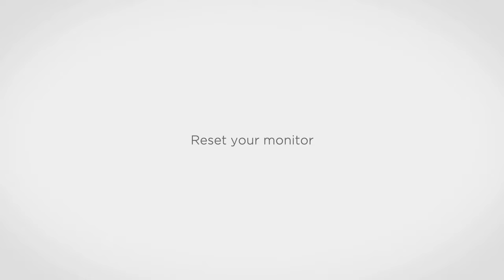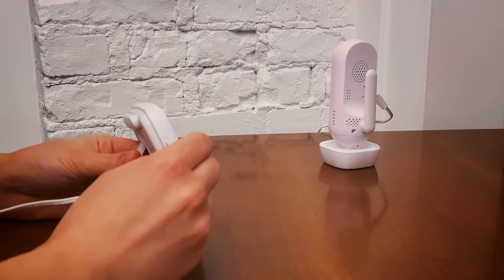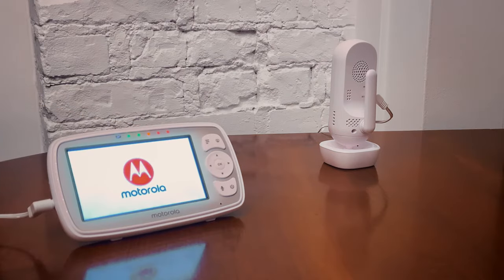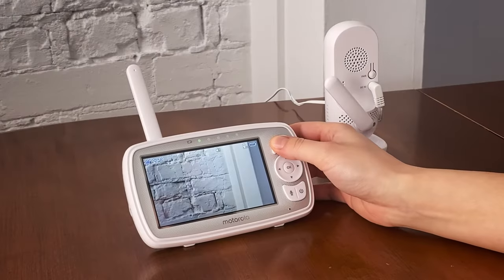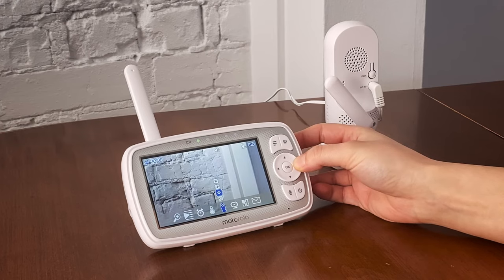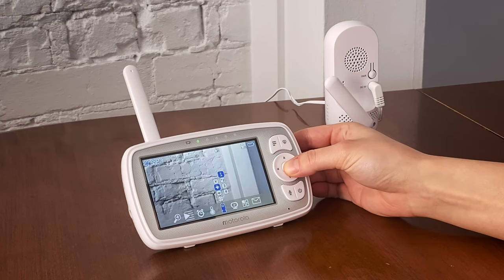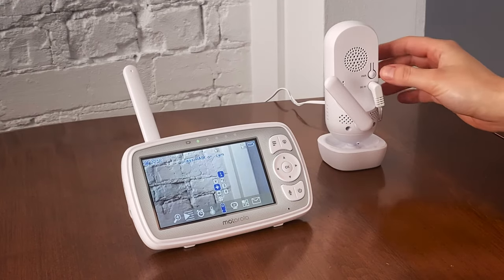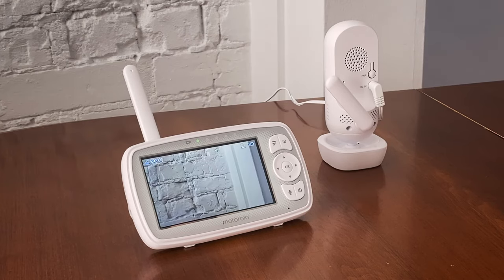Motorola CONNECT20 - Reset and Pairing Steps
The Motorola Connect20-2 Wireless baby monitor keeps you updated on what's happening in your home, keeping you connected with your family even if you are away. The included 2 cameras allow you to monitor 2 different rooms at the same time.